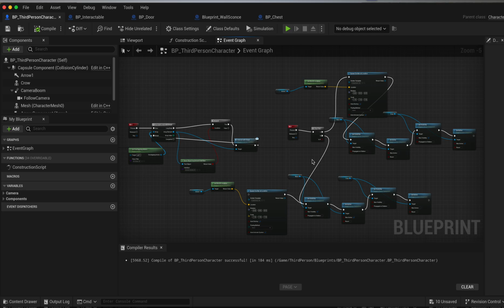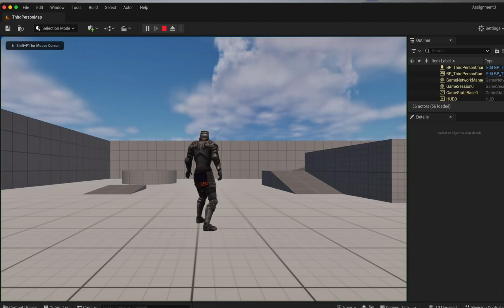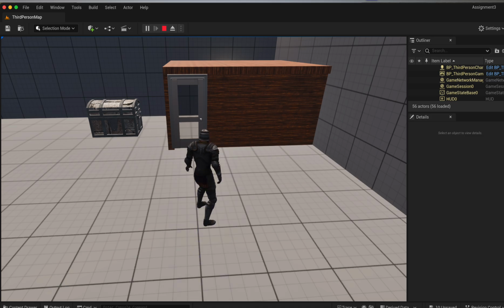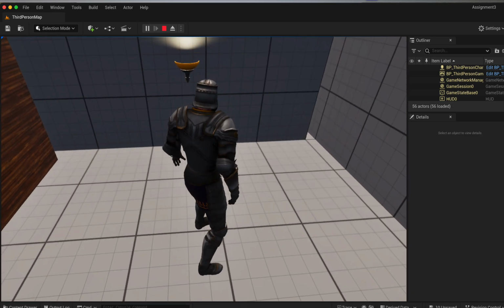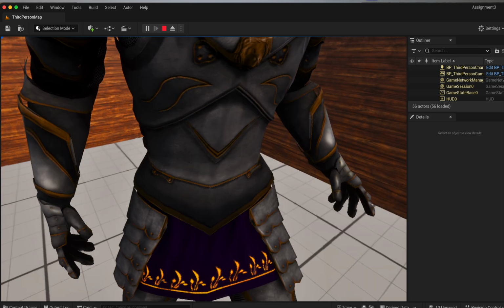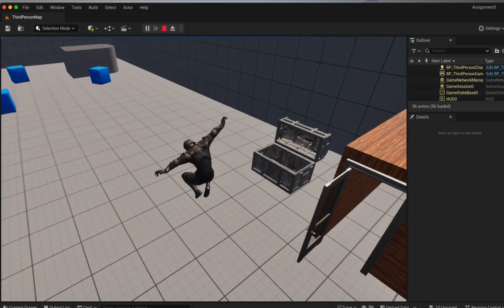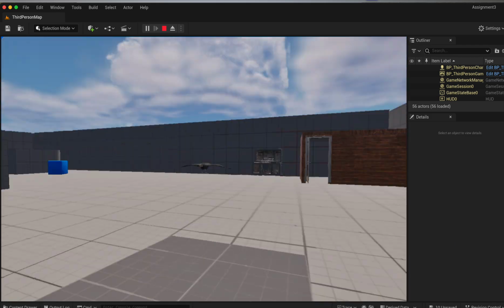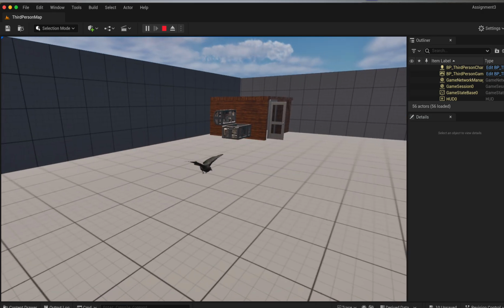Unreal Engine Blueprints Demo